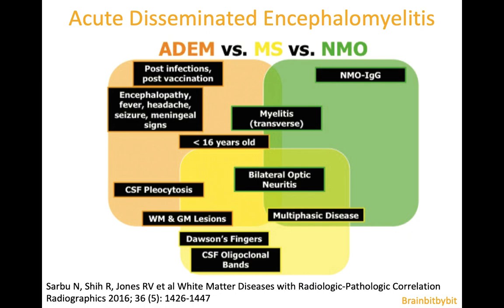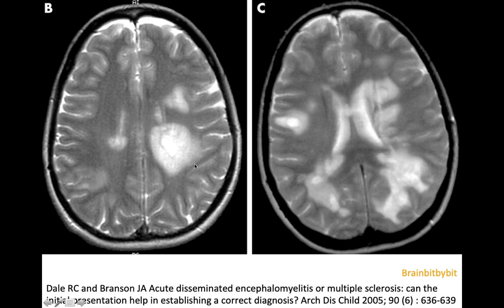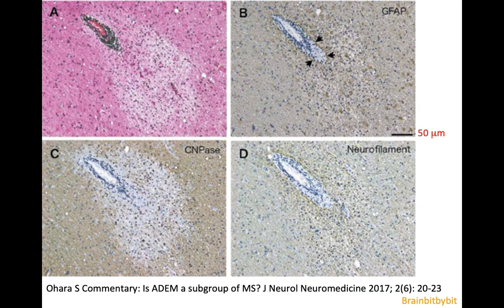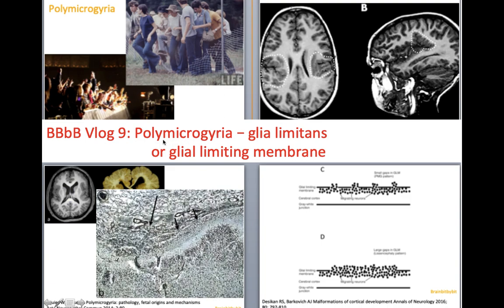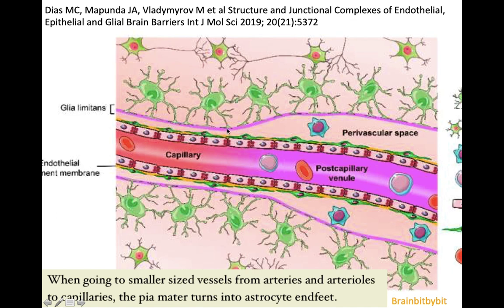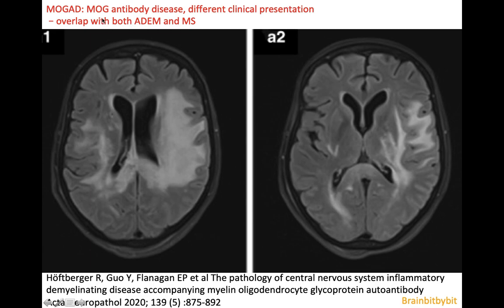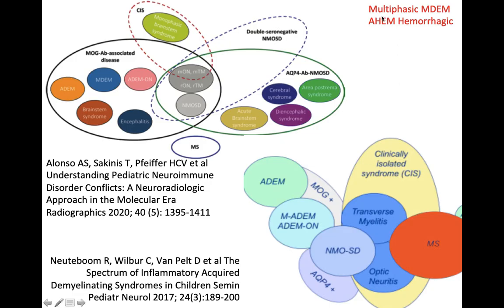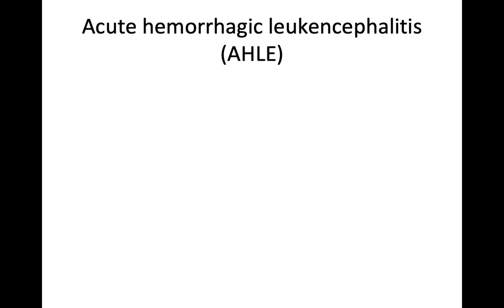41. ADEM, acute disseminated encephalomyelitis; demyelination, paediatric, MOG -AB, post infectious